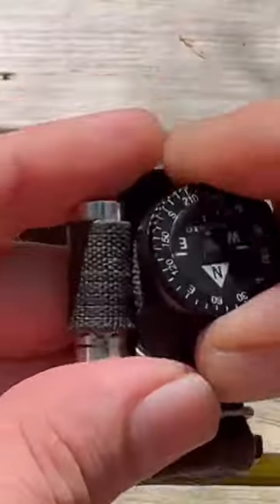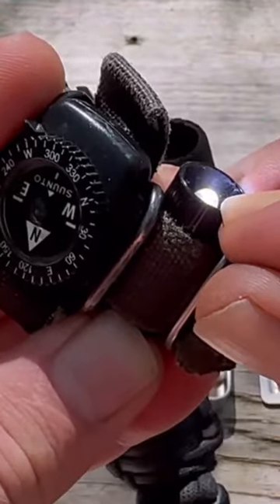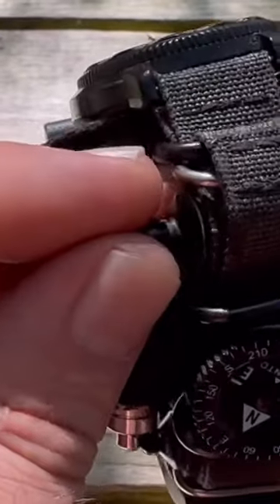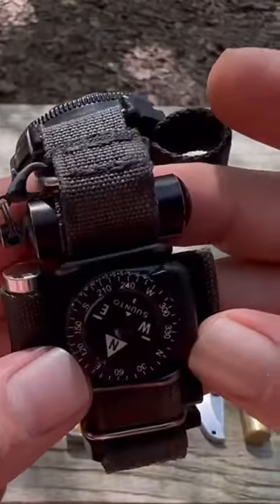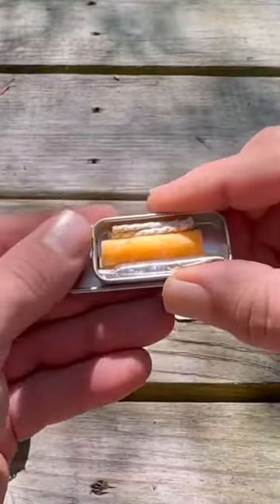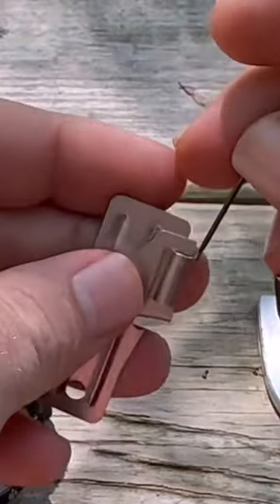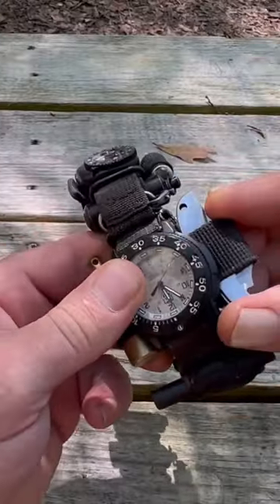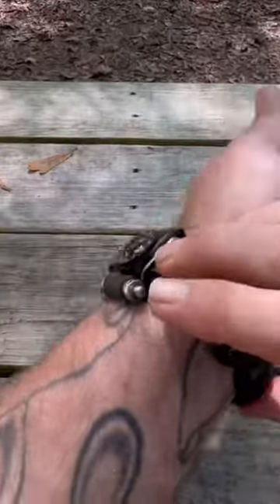THE ULTIMATE SURVIVAL WATCH